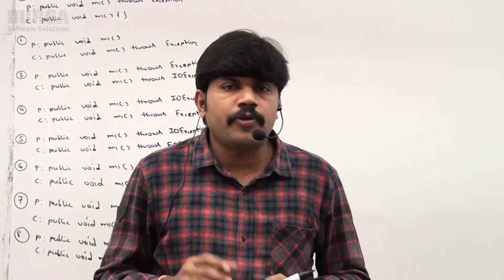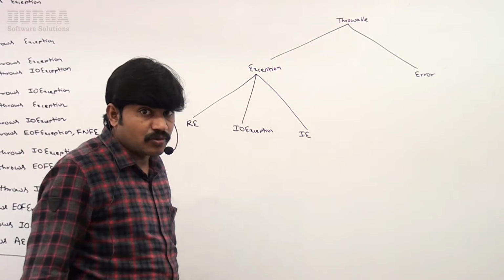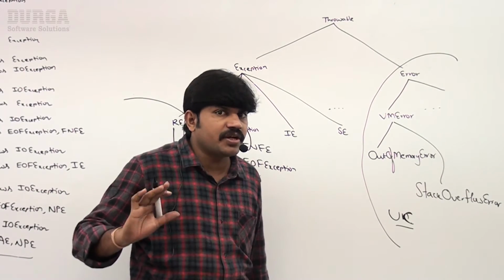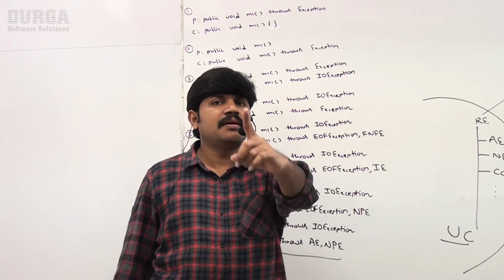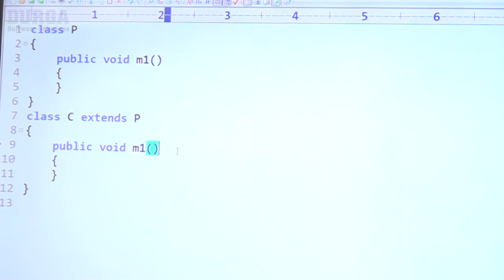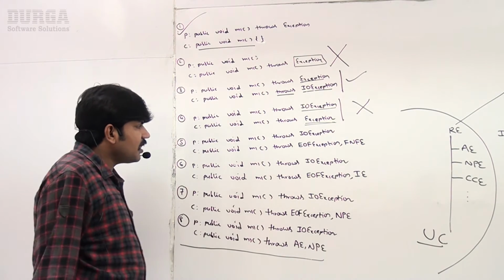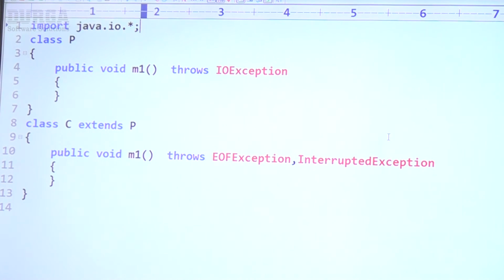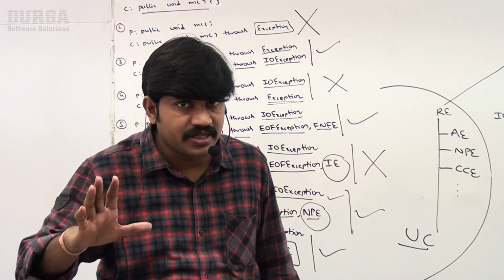OCJA (1Z0 - 808) || Object Oriented Programming Method Overriding Rules Part - 4